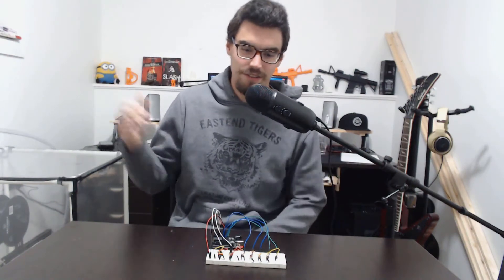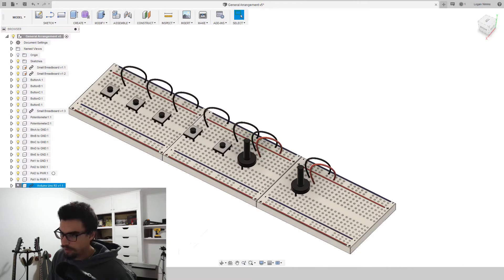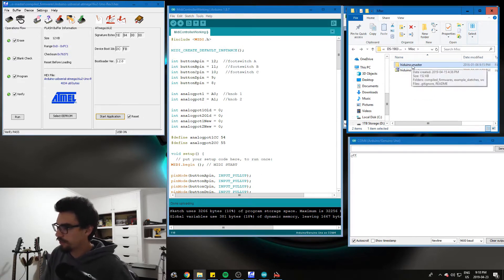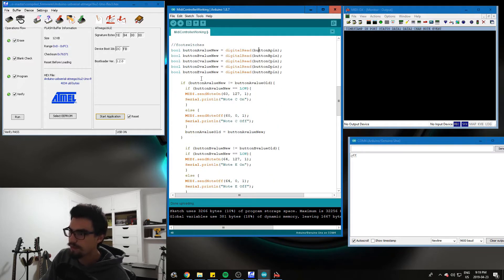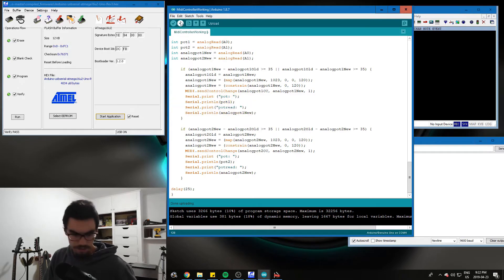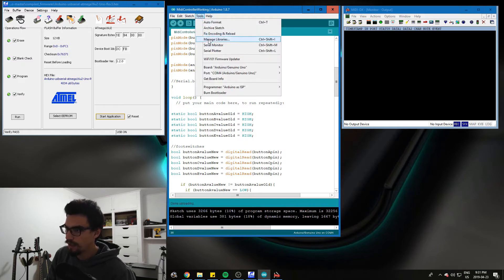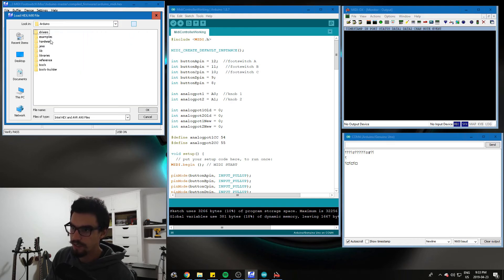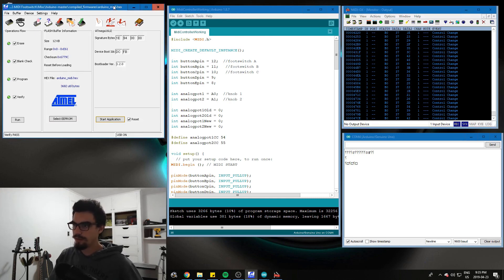Arduino MIDI Controller and Instrument! - Arduino Tutorials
Play music and control DAW software with your Arduino! In this tutorial we cover wiring up, coding and then converting your arduino into a MIDI device. Enjoy :)
Code:

Thingiverse -